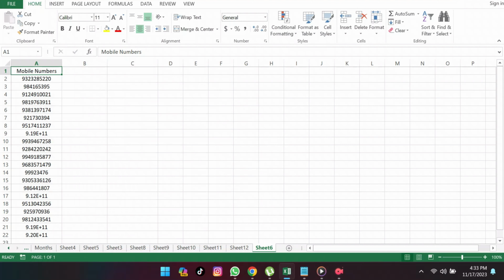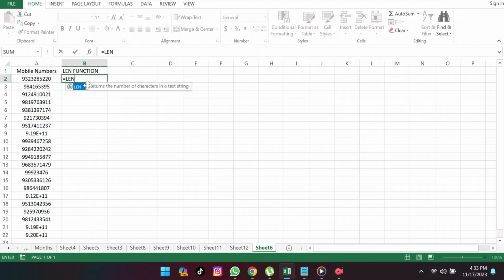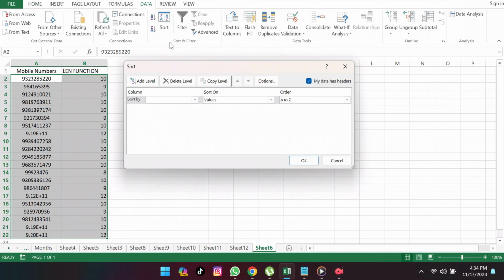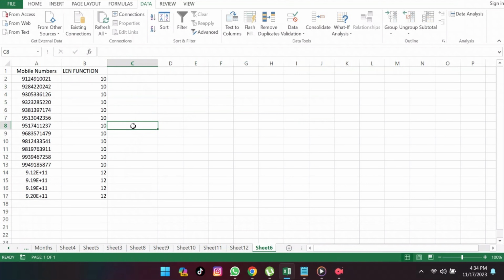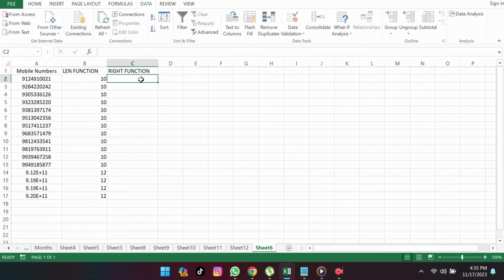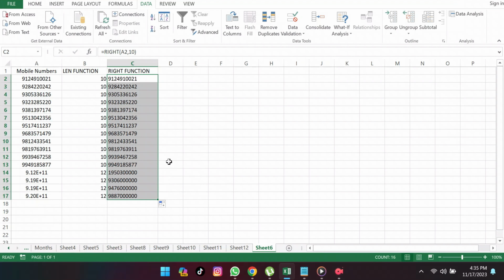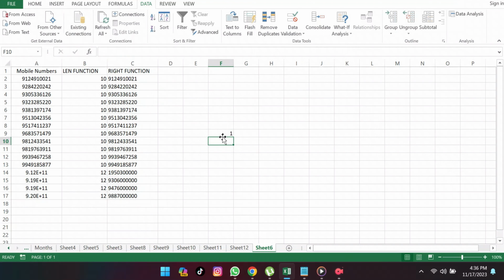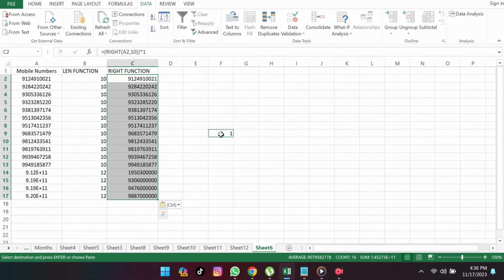How to Reformat Phone Numbers in Excel | Microsoft Excel Tutorial (2027)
In this video I show you how you can adjust phone number formats in Microsoft Excel. I show you everything that you need to learn about this software.

Chapters:
00:00:00 - Intro
00:00:33 - Identifying the digits in each number
00:01:11 - Sorting and Removing Ineligible Numbers
00:01:53 - Cleaning Up the Numbers
00:02:31 - Formatting in Excel
00:03:52 - Like and subscribe